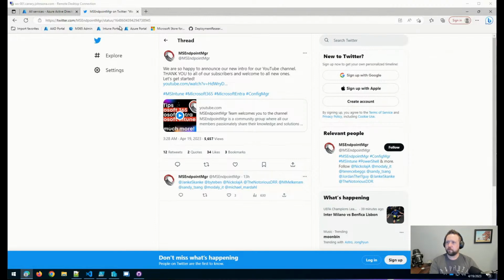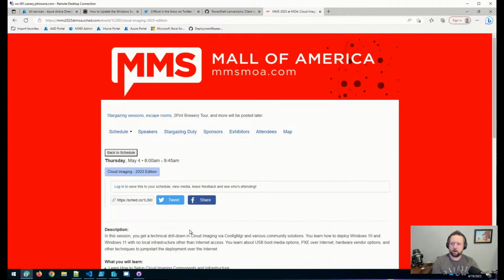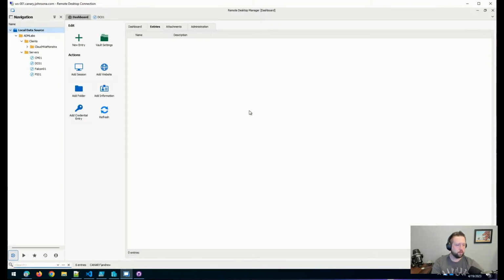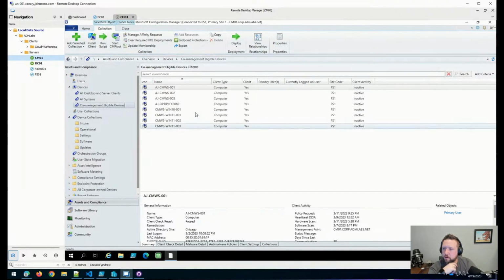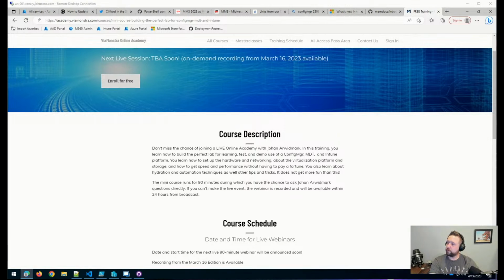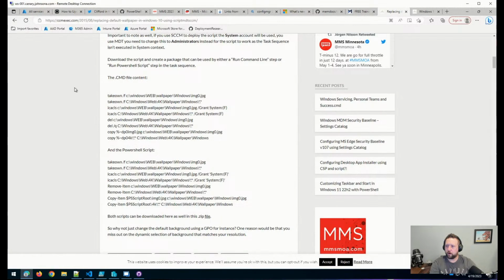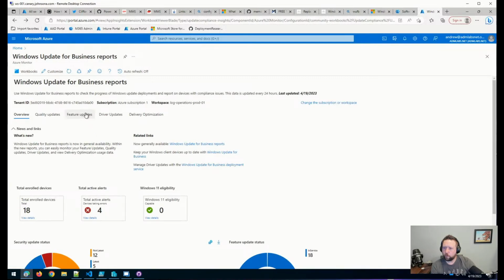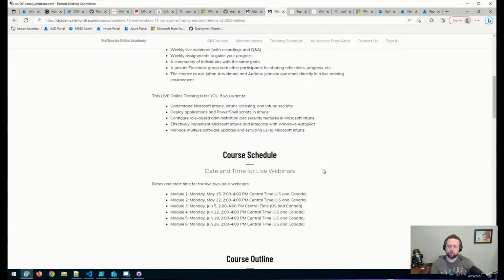4/19/23 ViaMonstra Academy OFFICE HOURS | Updates and Q&A for anything about ConfigMgr, MDT, Intune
💥UPDATES
0:00 Intro

Andrew's Updates
🔗MSEndpointMgr - new intro to their YouTube channel

🔗How to Update the Windows Server Active Directory Schema for the Latest Version of Windows LAPS

🔗Fixes for the LAPS MSI issue will be available in the next releases for each affected OS.

🔗MMS Registration still open! (As of 4/19/23)

18:43 #1: Have you found the new "resticted" collection in ConfigMgr device collections?

30:29 #2: Any suggestions on managing desktop wallpaper (not enforcing it) and lockscreen images?
🔗Replacing default wallpaper in Windows 10 using Script/MDT/SCCM

33:21 #3: Looking to report on what version of WinRE is currently on, trying to find any method to update on a large scale?

36:42 #4: Any blog posts for recommending group structures for app deployment, autopilot groups to ensure a good structure is in play to build on? When is best to use users vs. device?

40:40 #5: What are recommendations for WufB patch compliance reports?

49:30 #6: Does Johan sell the Mastering intune courses you guys do each quarter in your library?

🔗Windows 10 and Windows 11 Management Using Microsoft Intune

52:48 #7: Is there a prescribed way to keep WSUS updates from WFB updates?